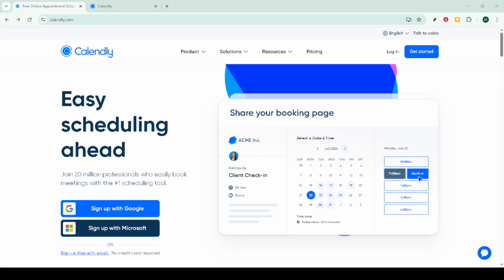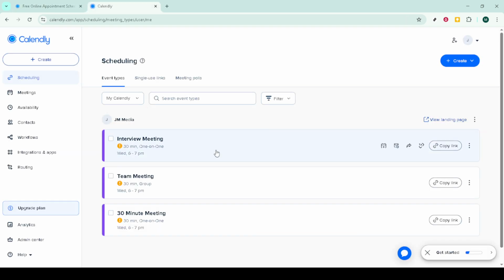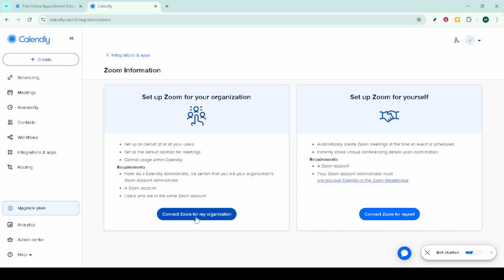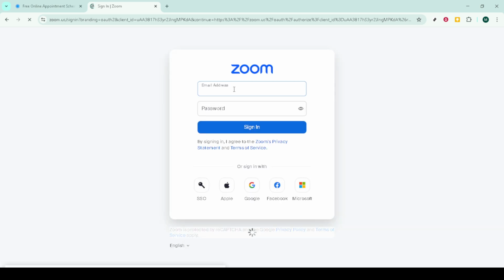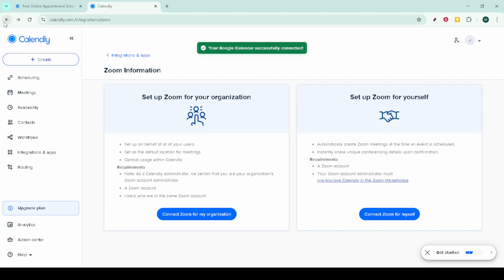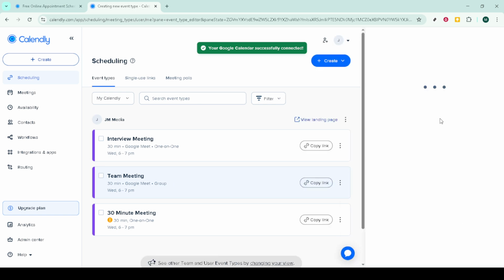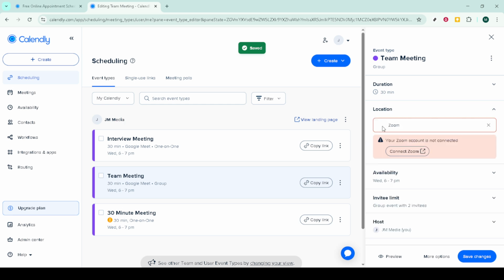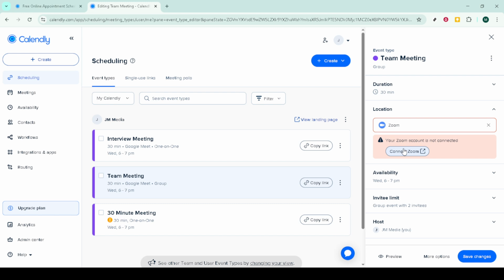How to Set Up Calendly with Zoom [Full Guide 2026]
In today's video we cover: set up calendly with zoom, calendly zoom integration tutorial, how to connect calendly to zoom step by step, calendly full guide 2026, sync calendly with zoom meetings, calendly zoom setup for beginners, calendly video conferencing integration guide, connect zoom account to calendly 2026, calendly event types with zoom link, automatic zoom meeting creation calendly, calendly integrations tutorial 2026, zoom and calendly workflow setup, calendly meeting scheduler with zoom, caledly zoom integration guide